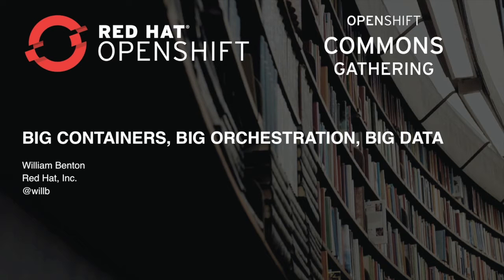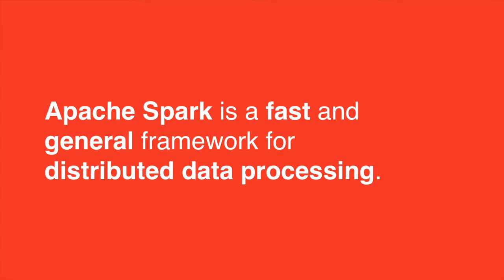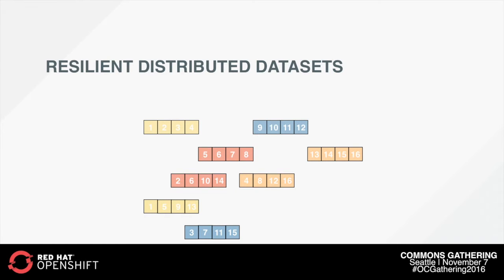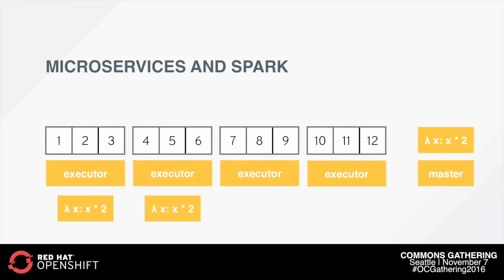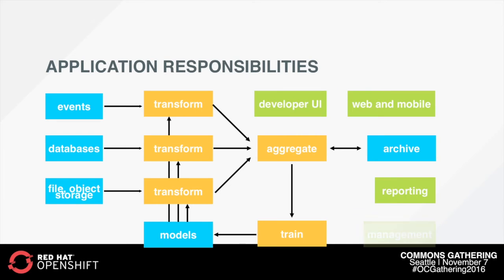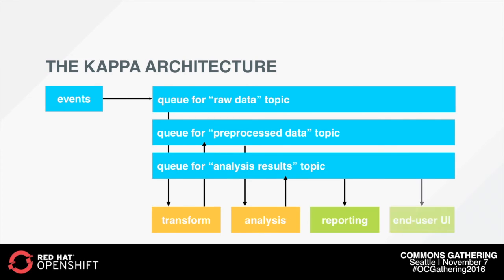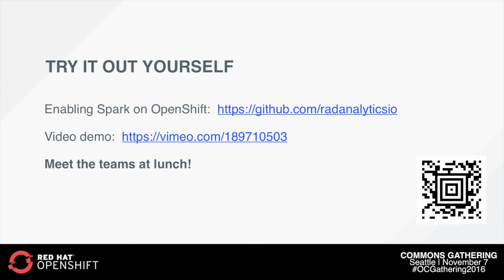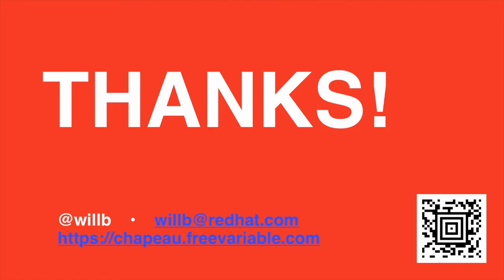OpenShift Commons Gathering Seattle 2016: Big Containers, Big Orchestration, Big Data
OpenShift Commons Gathering in Seattle on Nov 7, 2016 talk by Red Hat's Will Benton on Big Data, Apache Spark, OpenShift and Kubernetes.